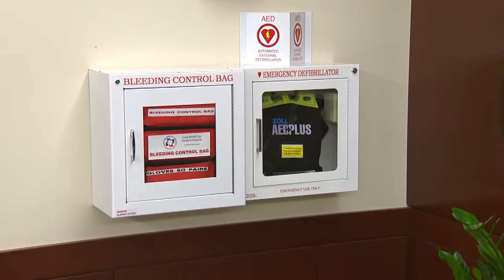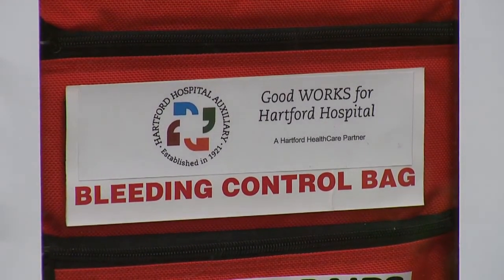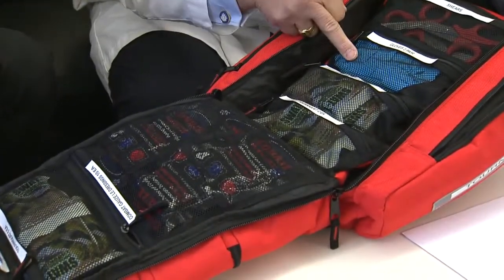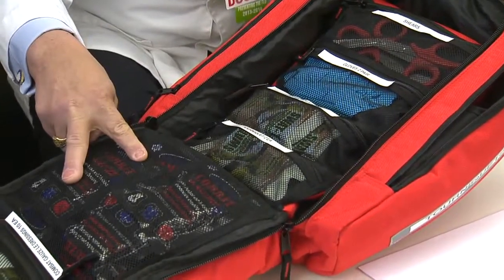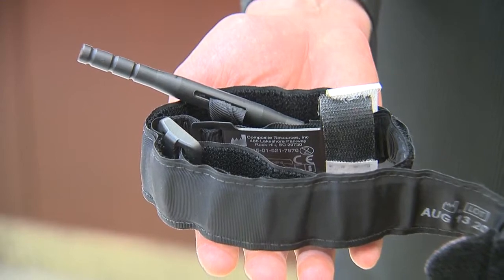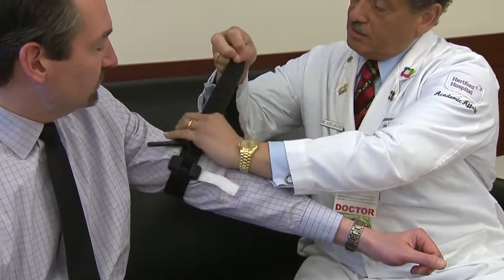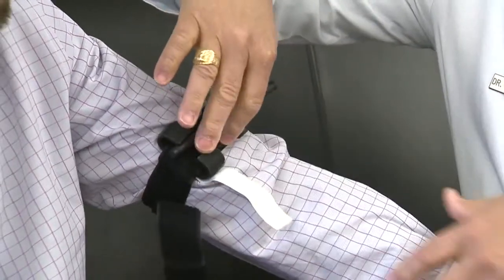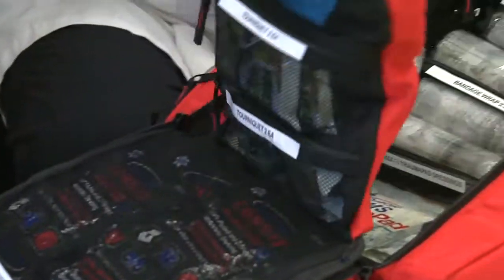Special kits to help stop bleeding at mass casualty events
(WTNH) --  We're used to seeing defibrillators on the walls in public places, but here in Hartford Hospital there's something else right next to it. It's called a bleeding control bag.